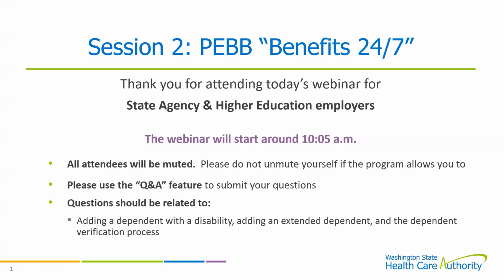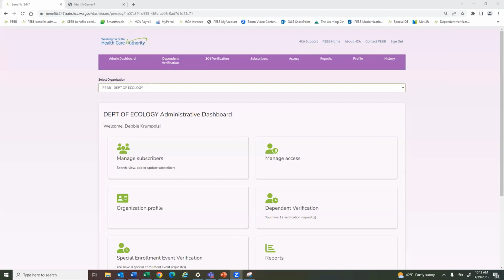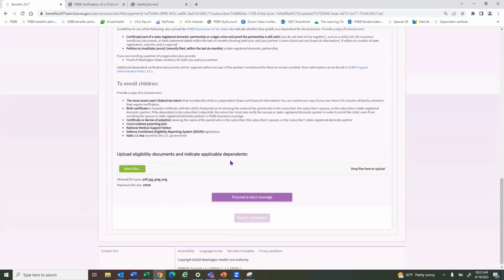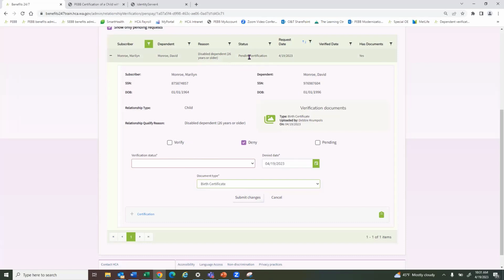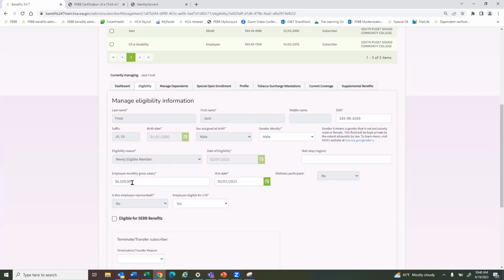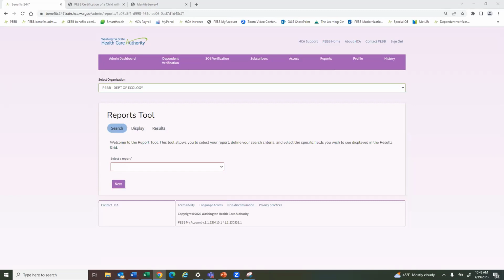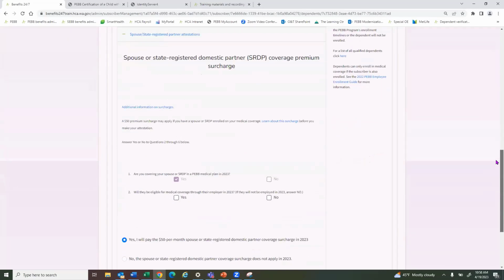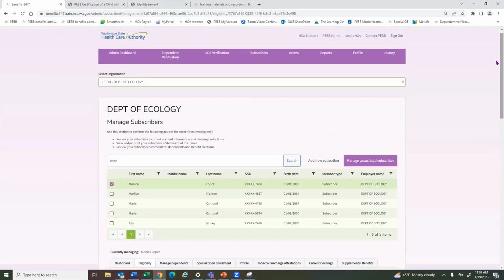PEBB: Benefits 24/7 Session 2: State agencies and institutions of higher education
A recording of the webinar provided on April 19, 2023, as an opportunity for PEBB benefits administrators of state agencies and institutions of higher education to ask questions about the second round of instructional videos for the Benefits 24/7 enrollment system.